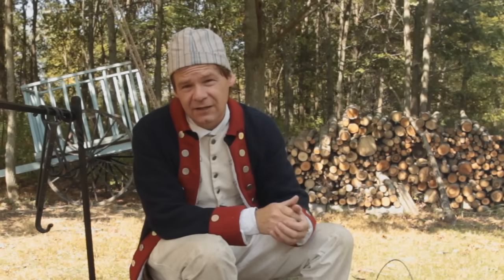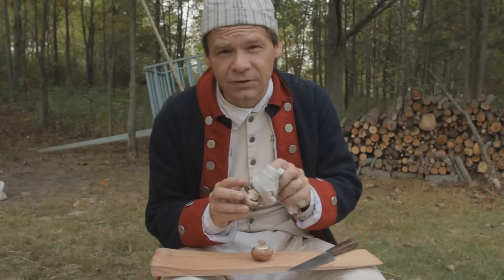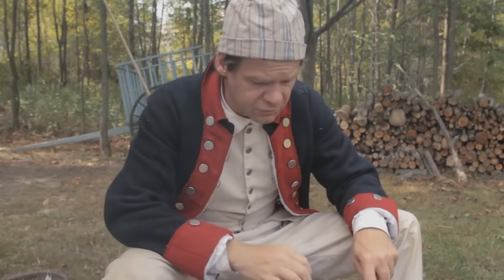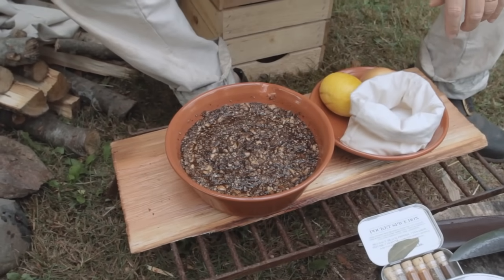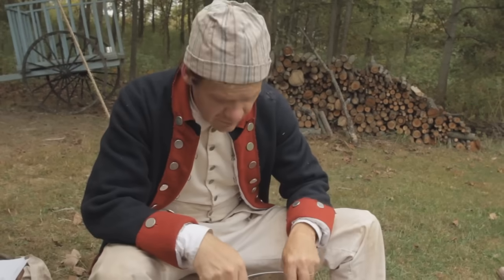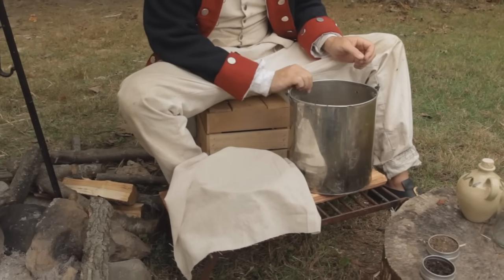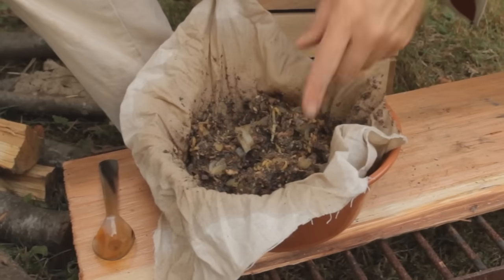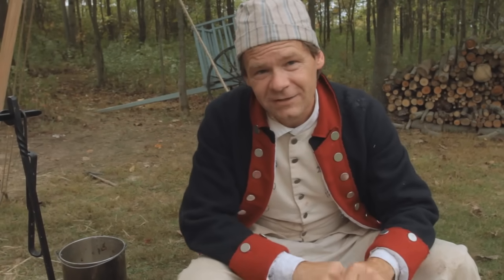Making Mushroom Ketchup - 18th Century Cooking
Make this yummy and popular 18th century sauce. It might sound a little weird but it is very tasty. It is no wonder cooks would put in just about anything.

For more information on this recipe check our the blog article

Making Mushroom Ketchup, 18th Century Cooking Series at Jas. Townsend and Son - Townsends